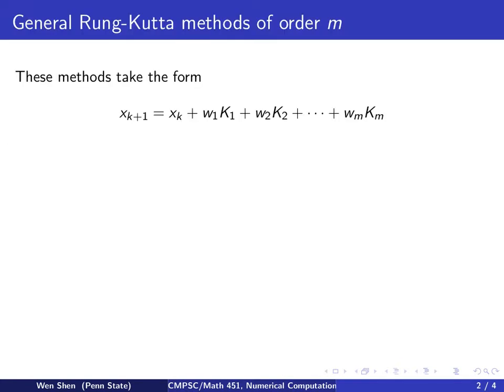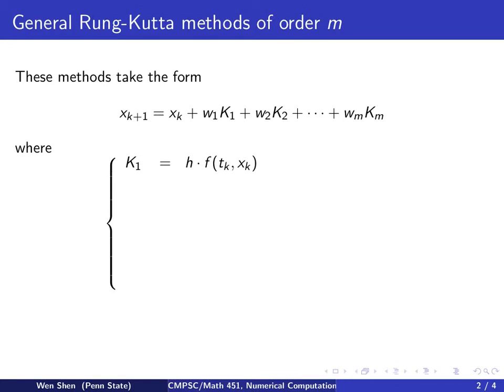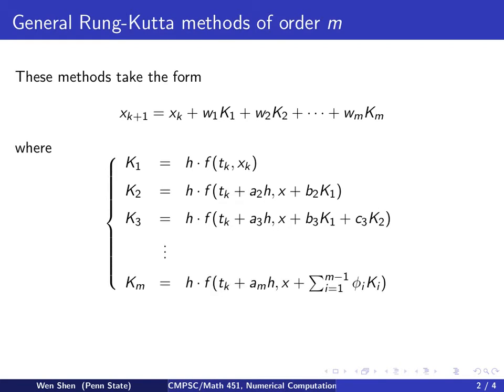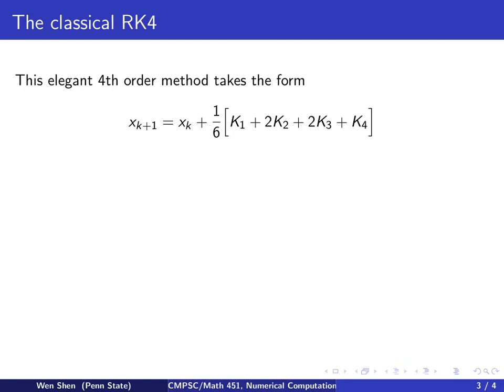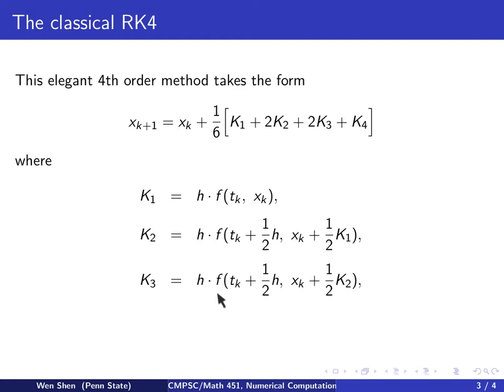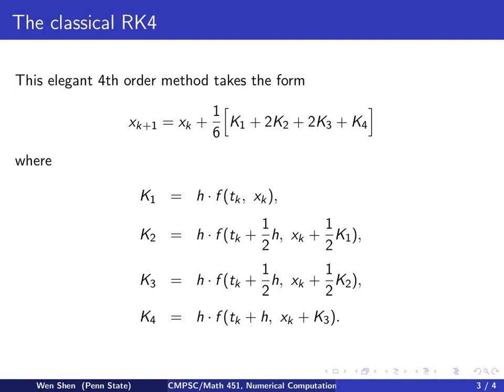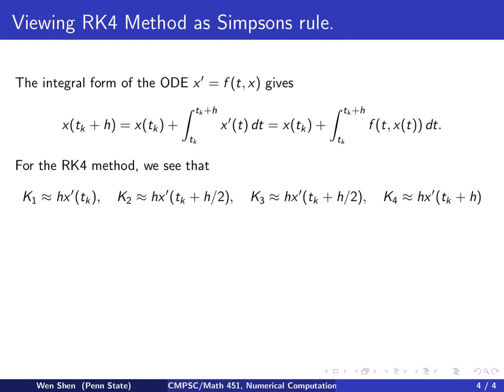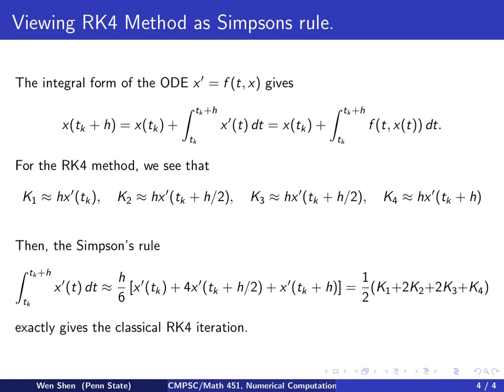ch9 6. The classical 4th order Runge-Kutta method. Wen Shen